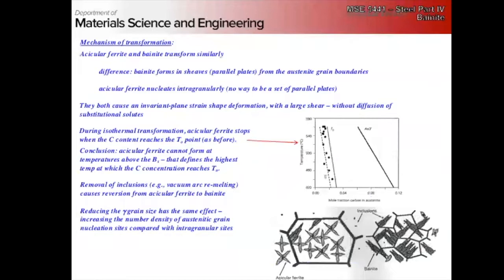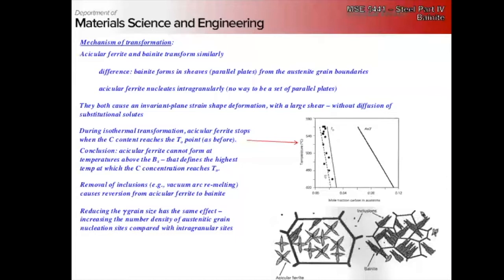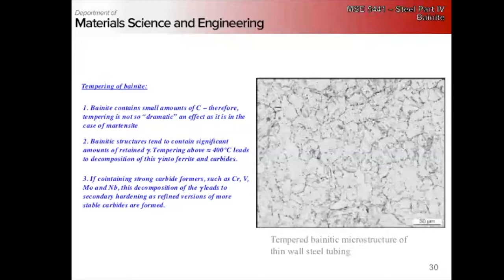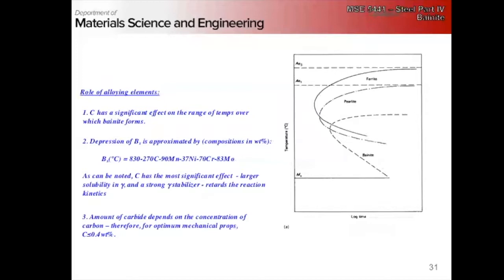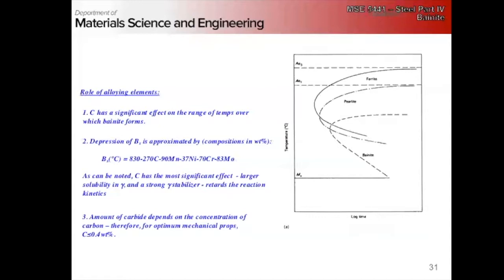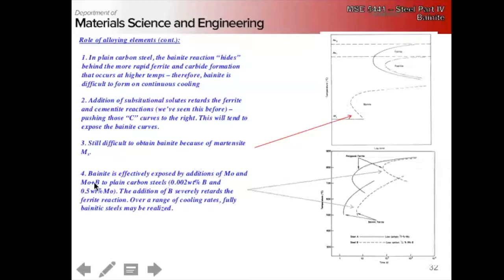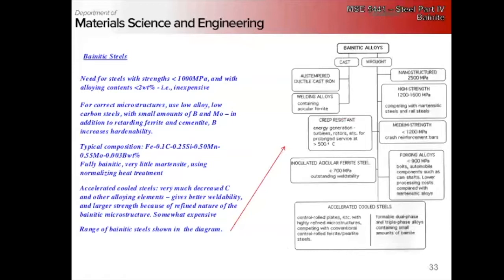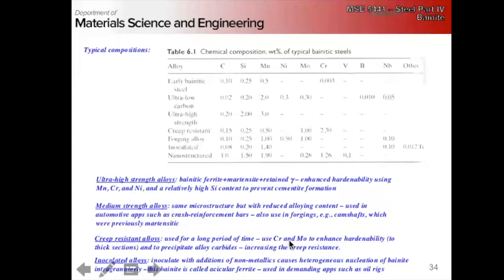Fall 2018 MSE 5441 - Steel Part 5a: Bainite Continued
Acicular ferrite * Banitic steels